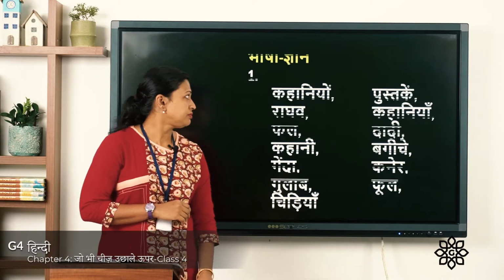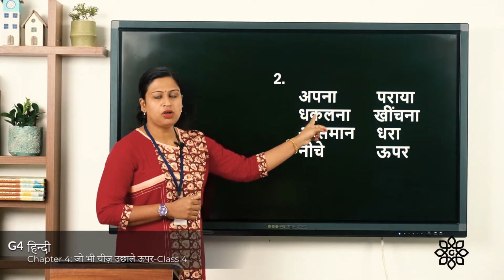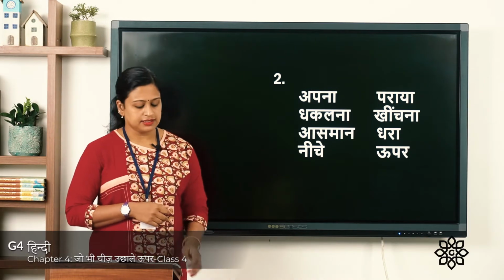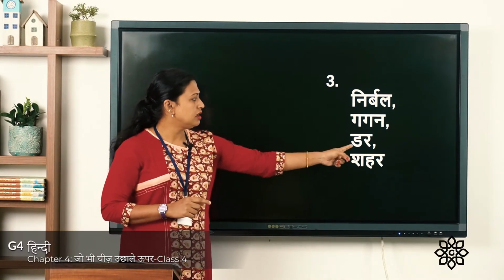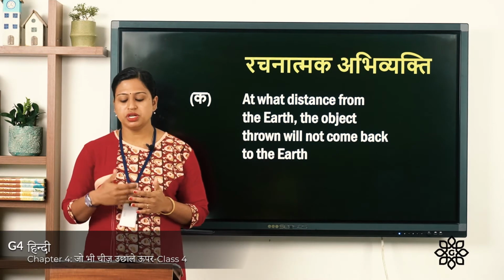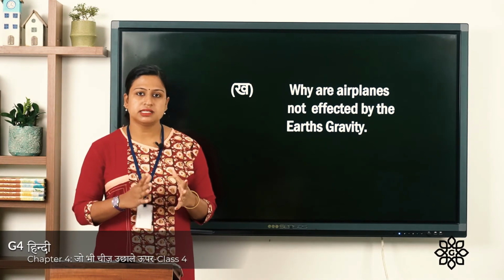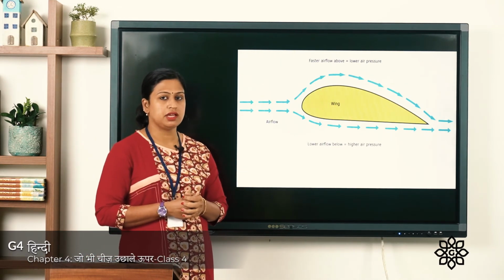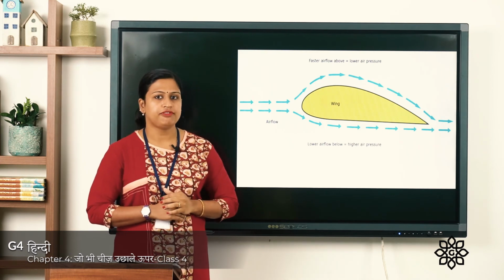Grade 4 Hindi Chapter 4 Class 4 Exercise Part 2